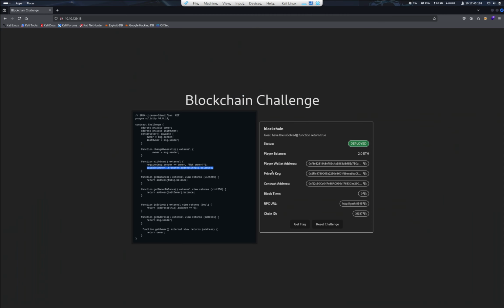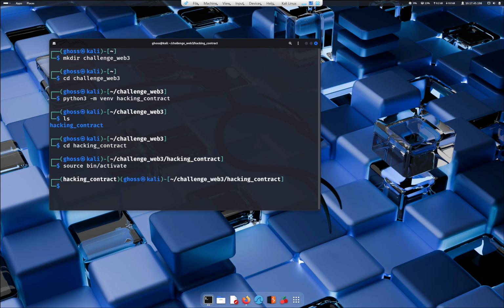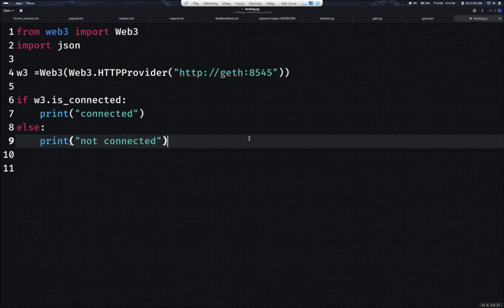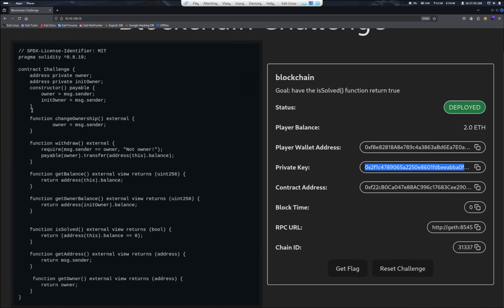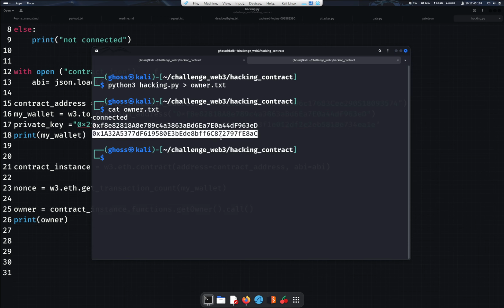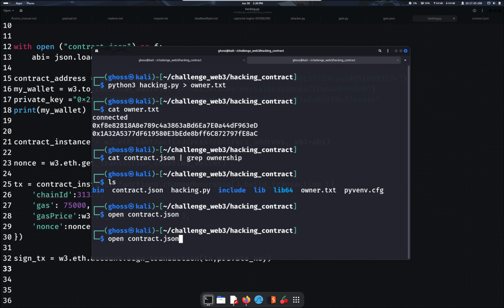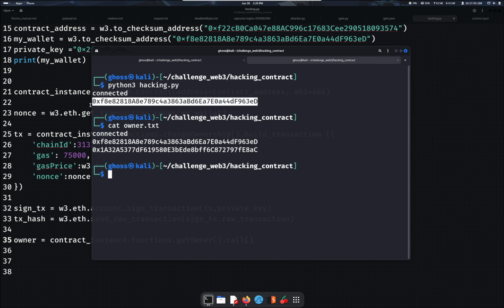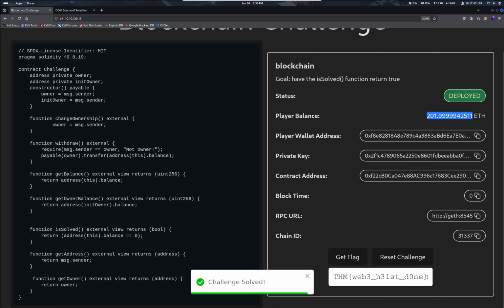Heist Web3 Challenge from Tryhackme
In this video, we explore how to interact with a smart contract using the Web3.py library. This TryHackMe challenge ("HFB1 Heist") walks through initiating transactions, calling contract functions, and manipulating on-chain state to ultimately drain the contract’s funds.